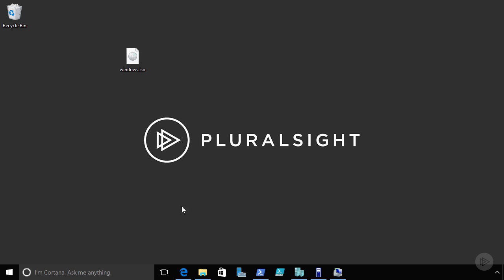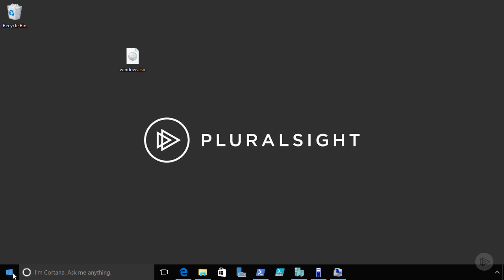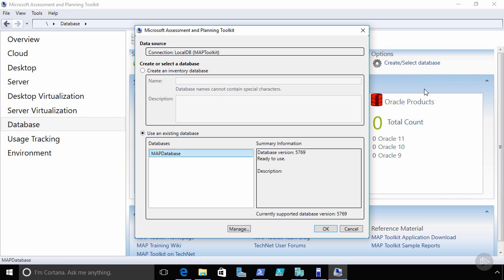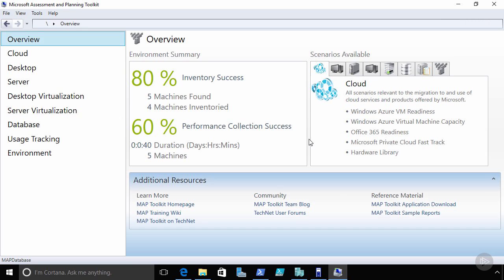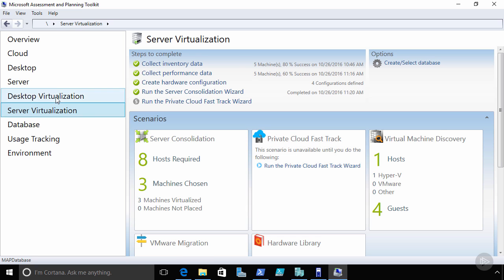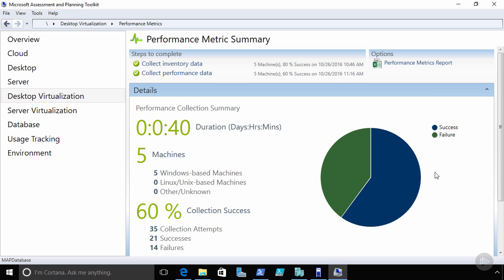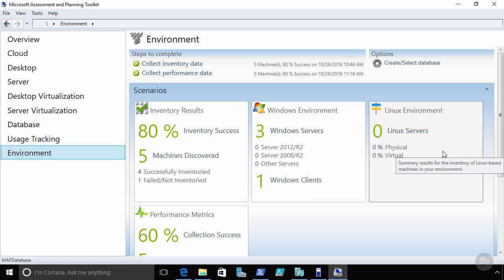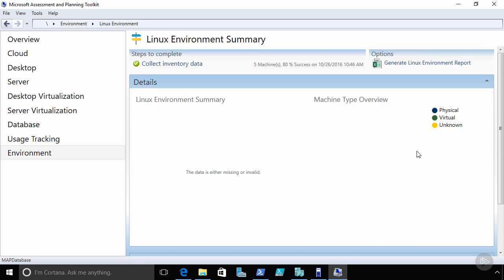Assess Workloads Using the MAP Toolkit - Learn Windows Server 2016 Basic